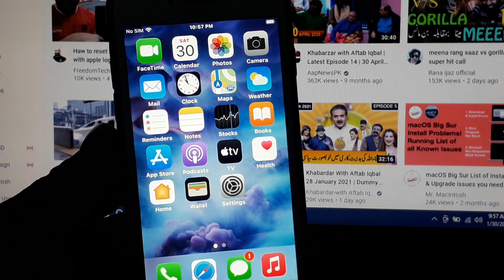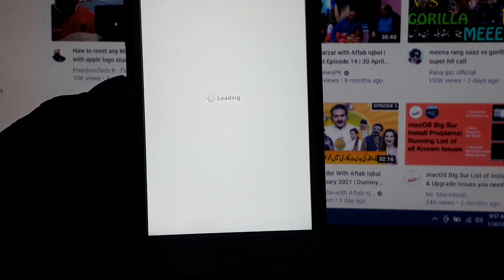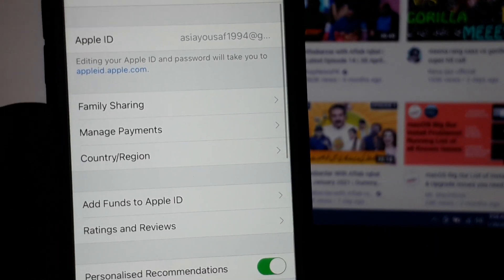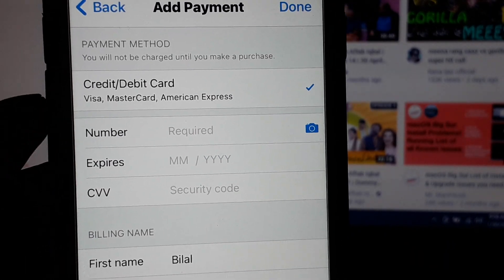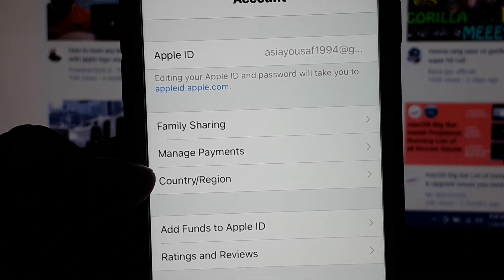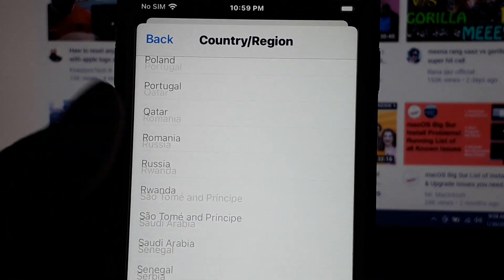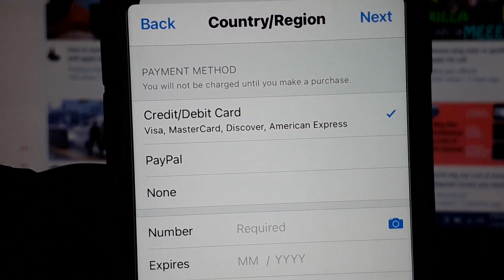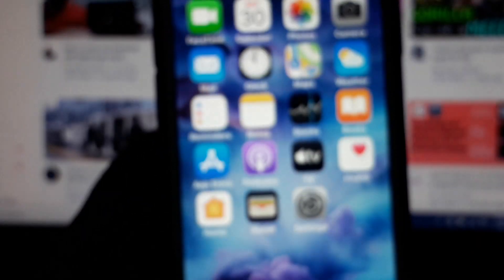HOW TO ADD PAYPAL OPITION ON APPLE ID PAYMENT ( LATEST 2021 ) IOS 14.4 & ALL IOS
HOW TO ADD PAYPAL OPITION ON APPLE ID PAYMENT On iPhone iPad & iPod (  LATEST 2021 ) IOS 14.4 & ALL IOS

After Watching This video i hope You Will All Knw How To Add Paypal Opition On Apple ID Payment